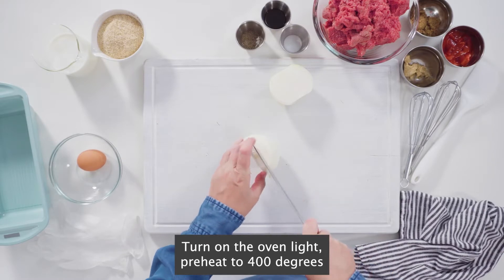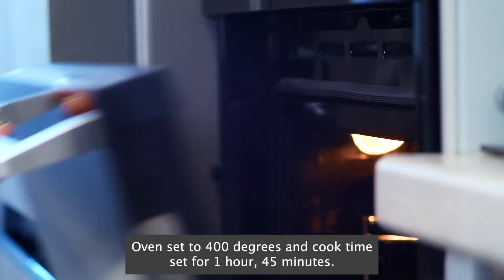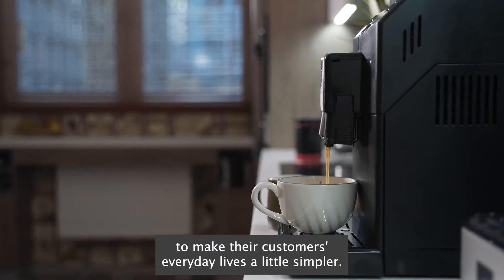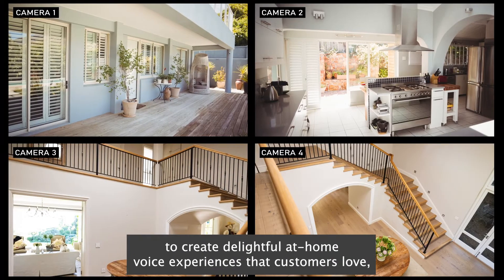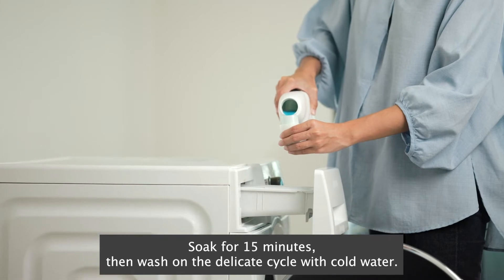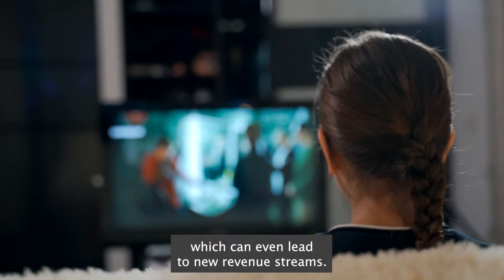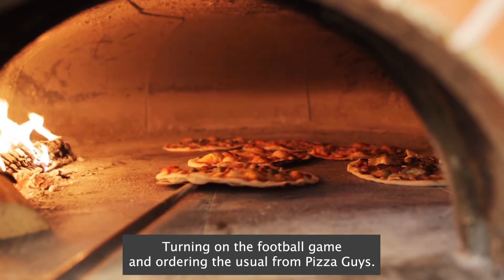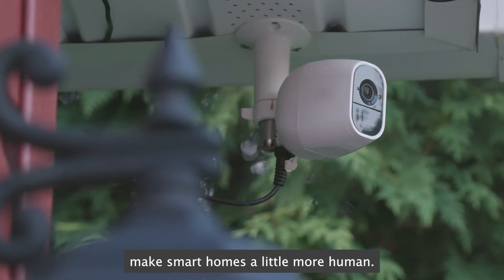Humanize Smart Home Devices with Edge Voice AI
Make it easier and more convenient for your customers to operate smart devices around the home using just their voice. Smart appliances become simpler to operate and allow consumers to do things like turn on the oven while still holding the baby, set the thermostat from across the room, or order pizza on their smart TV.

For device manufacturers, SoundHound’s Edge+Cloud™ voice assistants process and store data locally, giving consumers maximum privacy and control over their data. They also provide exceptional speed and accuracy.

Watch this video to see how easily SoundHound edge solutions open up more opportunities for your smart devices.

Now is the time to put edge solutions on your voice AI roadmap. If you're ready to get started, visit us on our website at: soundhound.com.